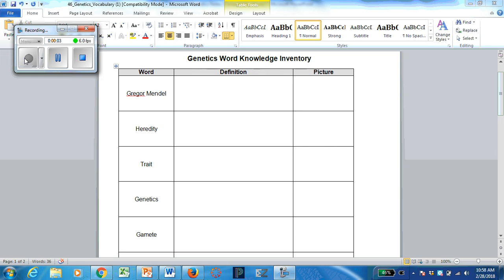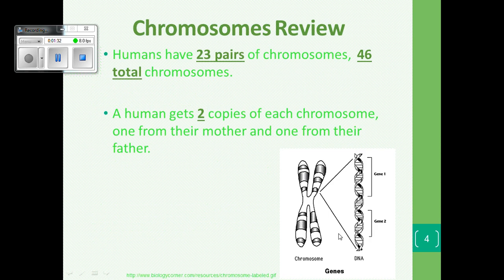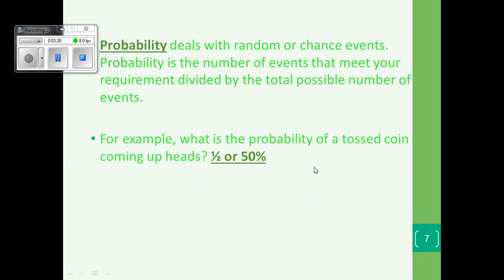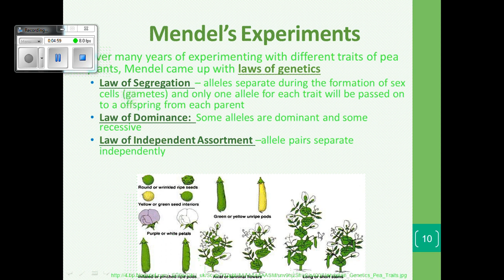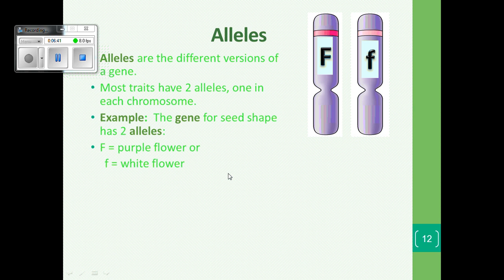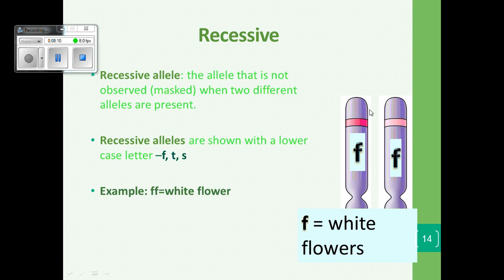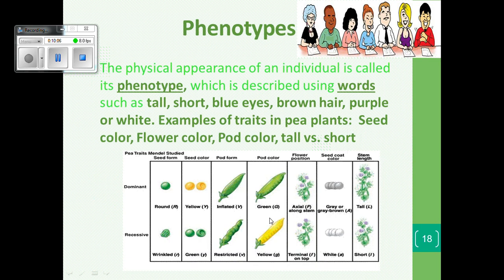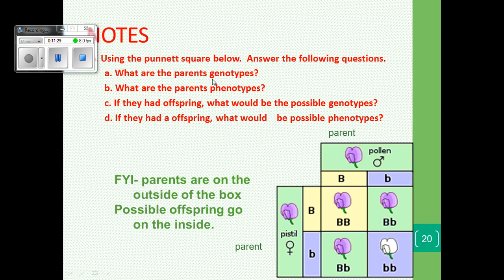Introduction to Genetics Vocabulary